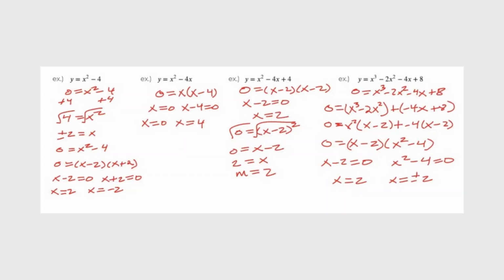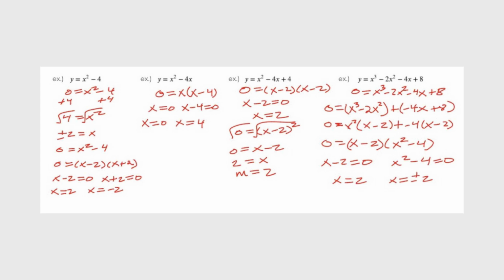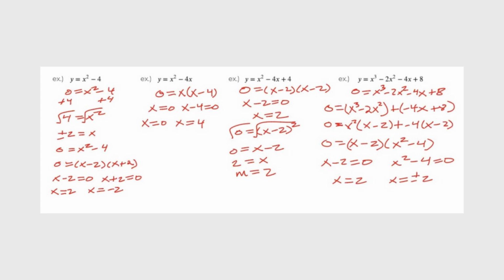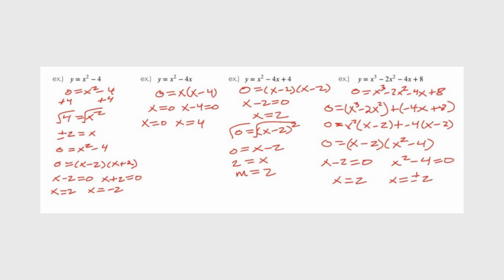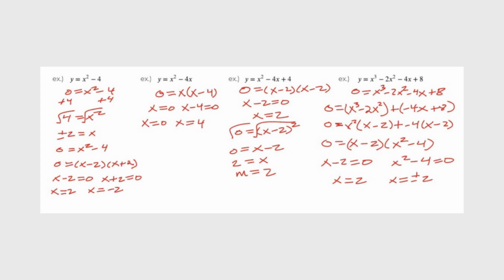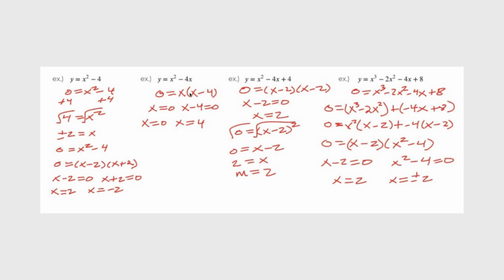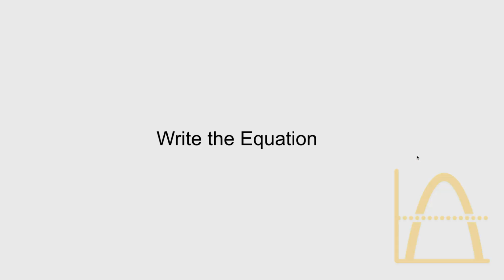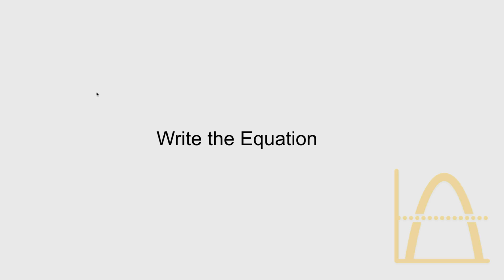2c.) Intro Real Rational Zeros of Polynomials